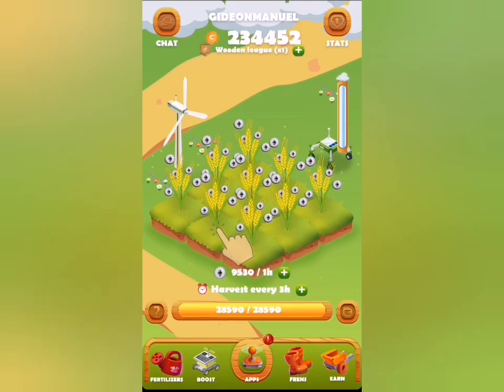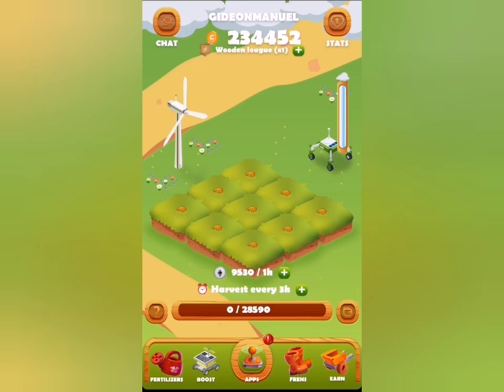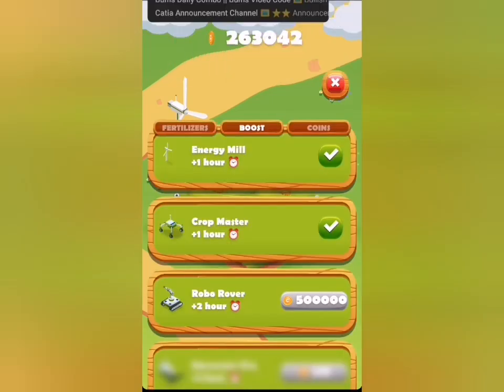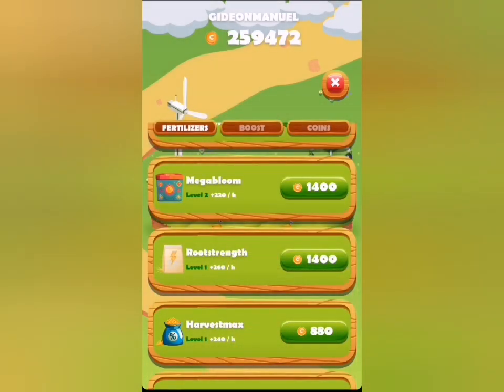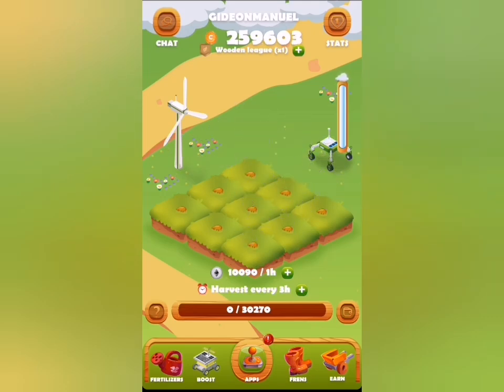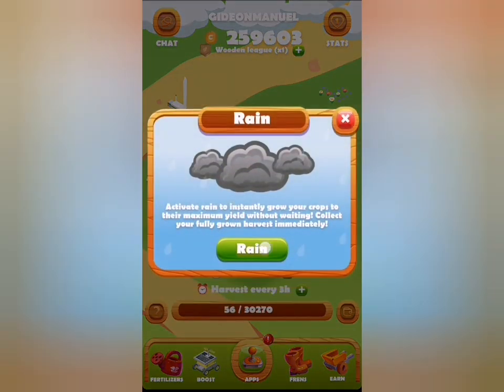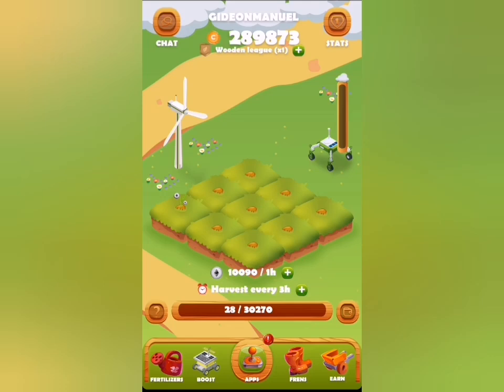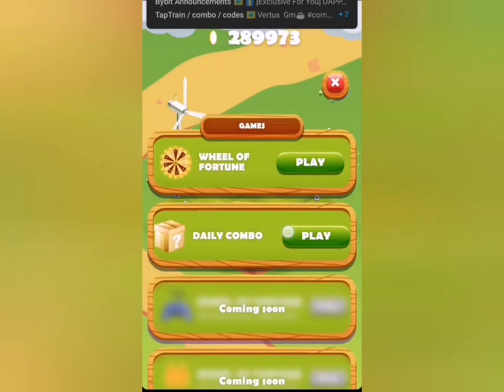Coin Farm Daily Combo October 2nd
Join 👉 CoinFarm